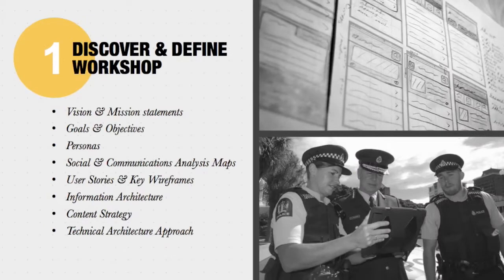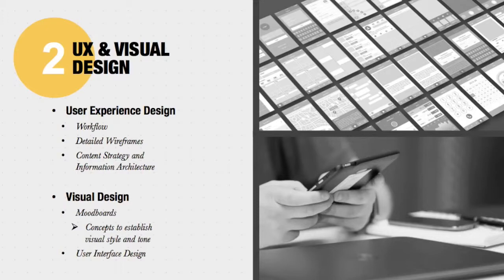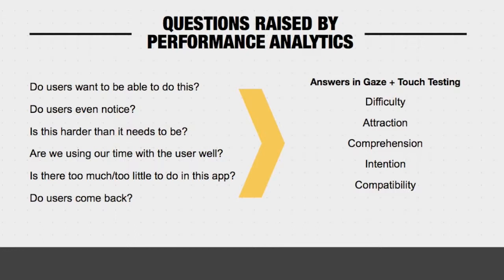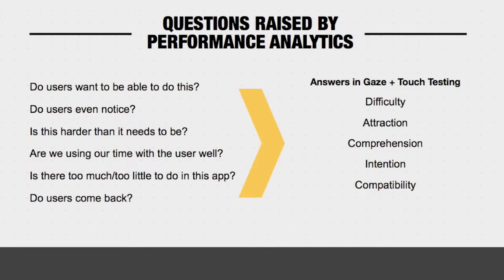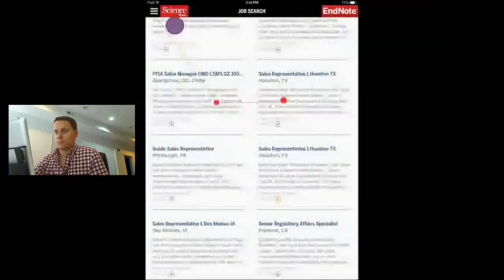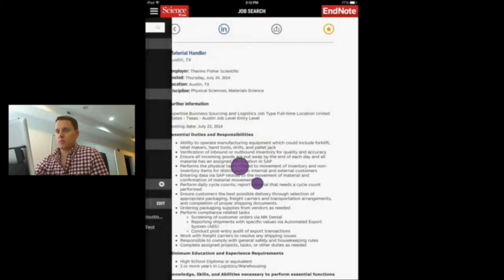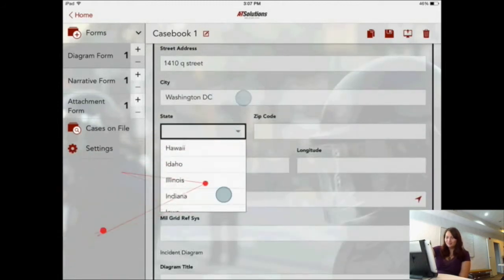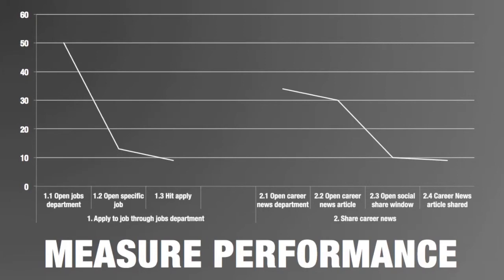Apollo Matrix usability process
Presentation given on September 11th, 2014 at Tobii conference the at Swedish Embassy in Washington, DC